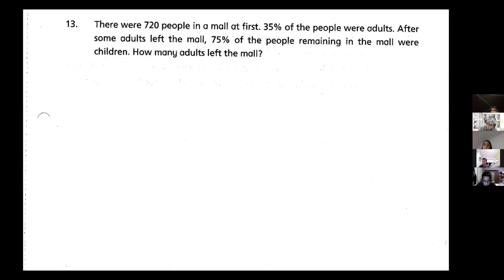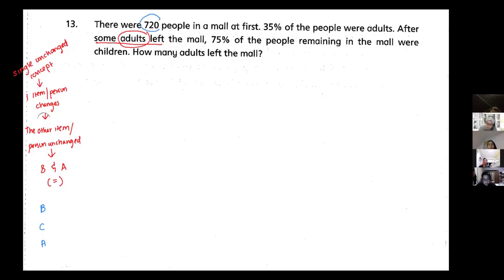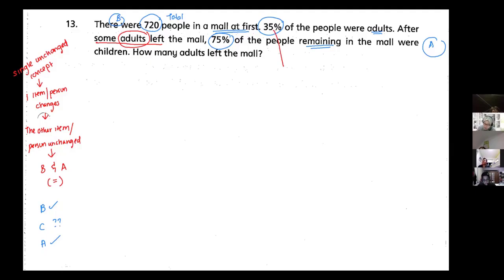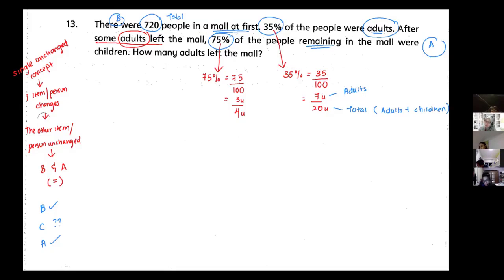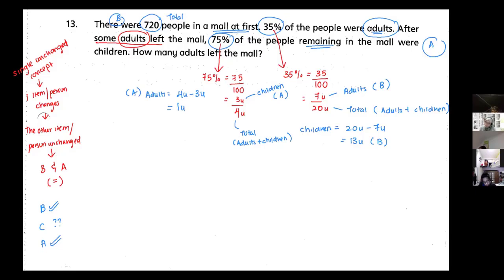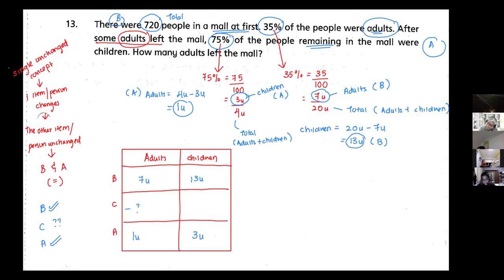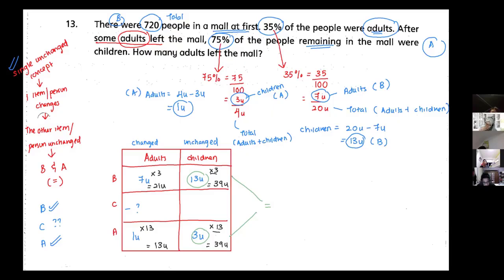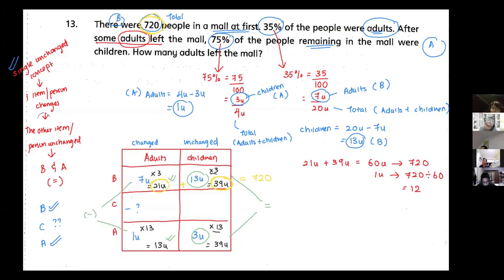What is Single Unchanged Concept 3? | PSLE 2022 Math Coaching Class By Teacher Hidayah